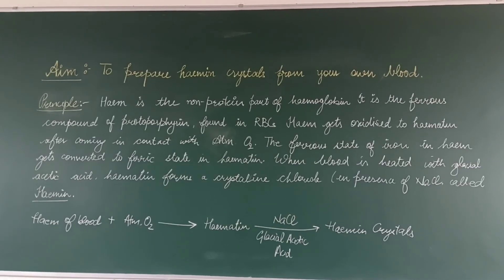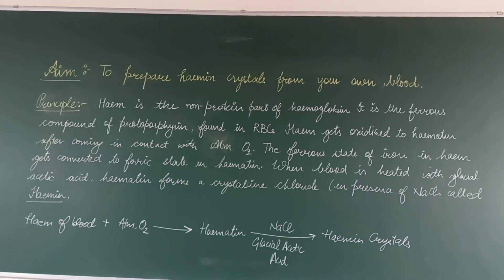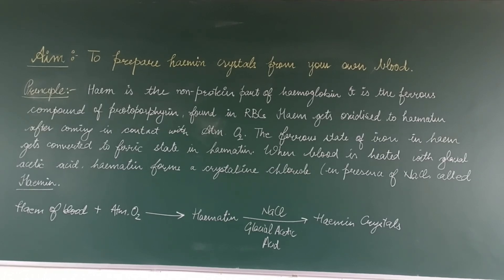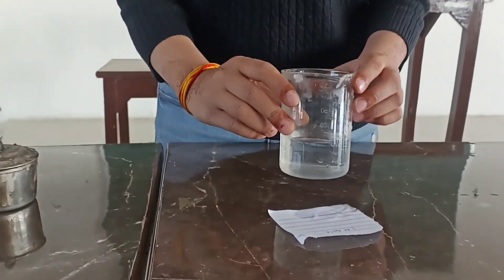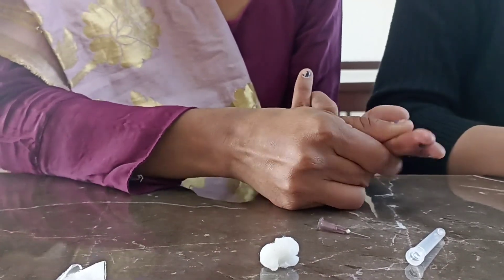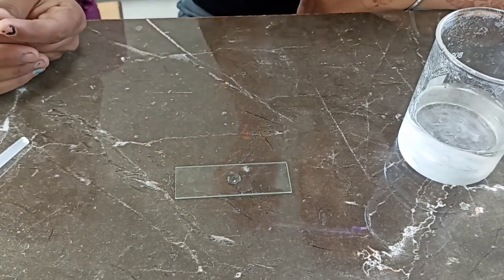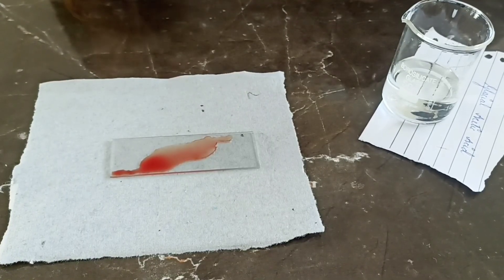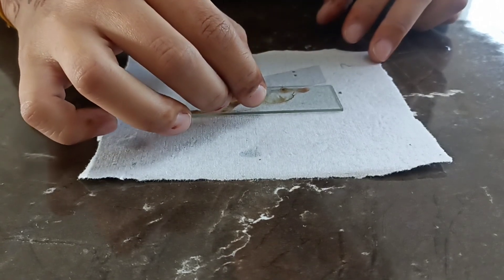HAEMIN CRYSTAL FORMATION EXPLANATION AND DEMONSTRATION